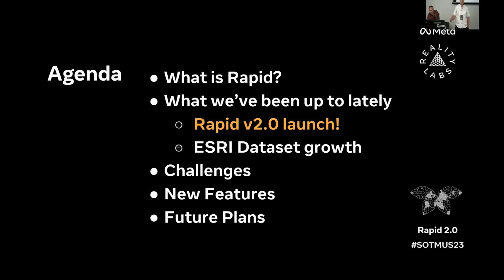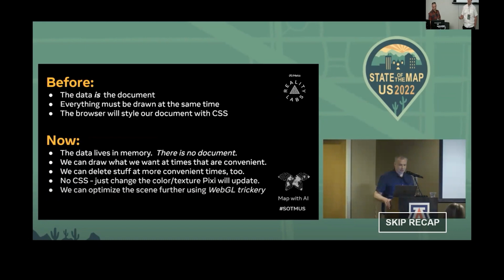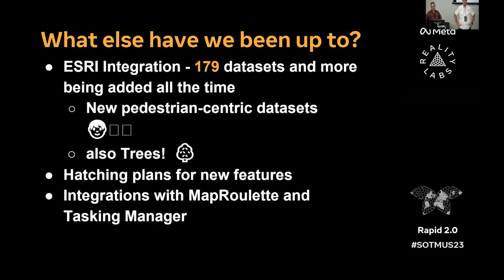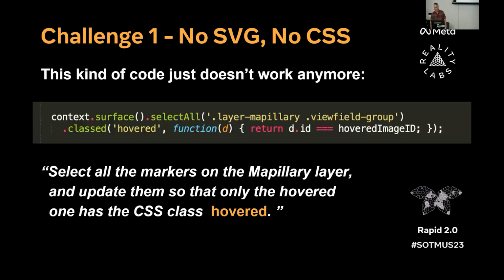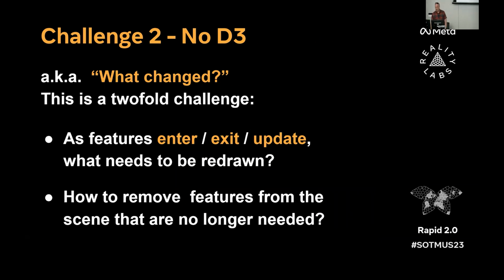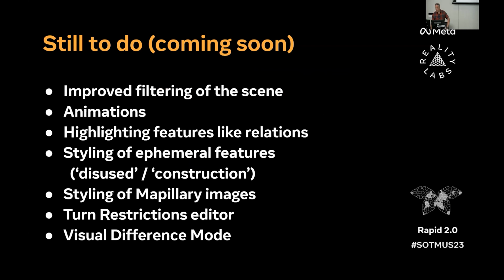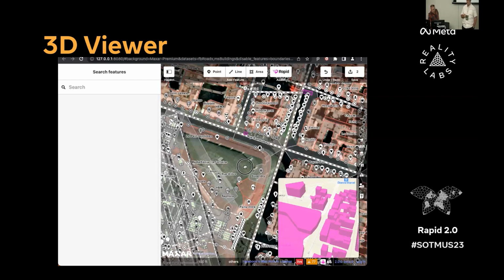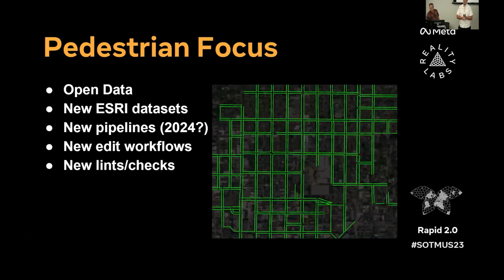Rapid v2 - A new WebGL editor for OpenStreetMap Pt. 2 - Bryan Housel - State of the Map US 2023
The presentation is about Rapid V2, a new WebGL editor for OpenStreetMap. It discusses its features, improvements, challenges faced during development, and upcoming enhancements. Rapid V2 is a web-based OpenStreetMap editor based on ID, featuring a much faster renderer and curated data sets. The presentation covers the value of Rapid V2, the challenges of replacing technologies like D3, CSS, and SVG, and the plans to reintroduce missing features from V1. It also highlights new features like 3D building height data and the integration of Mapillary data for pedestrian mapping. The talk provides insights into improving pedestrian navigation and includes plans for early point releases, including the 3D inset map.